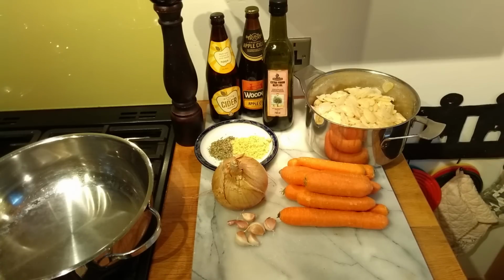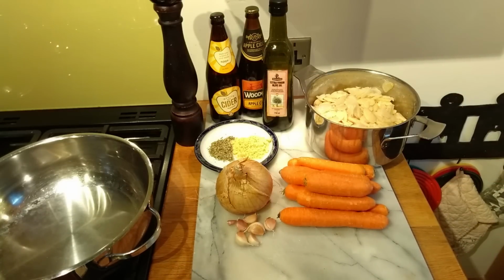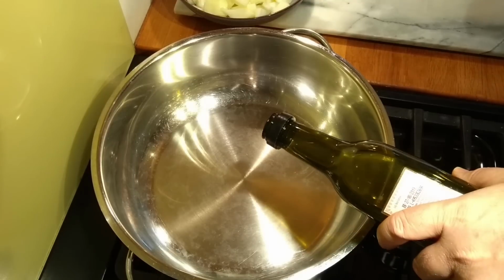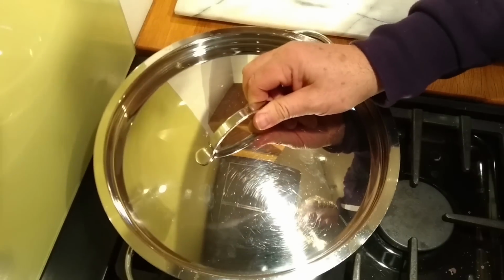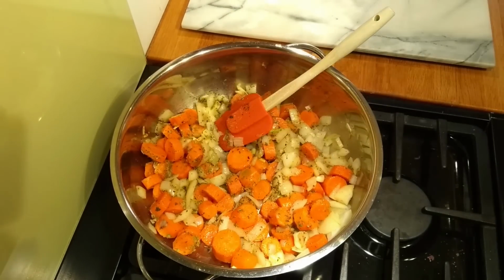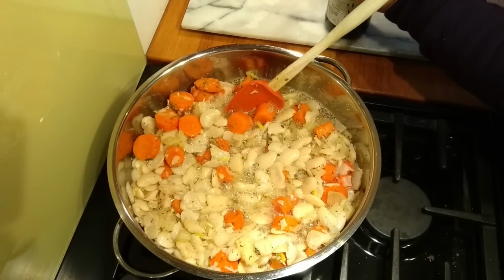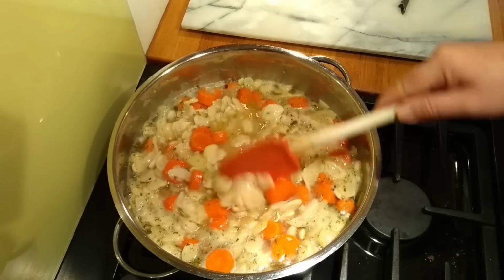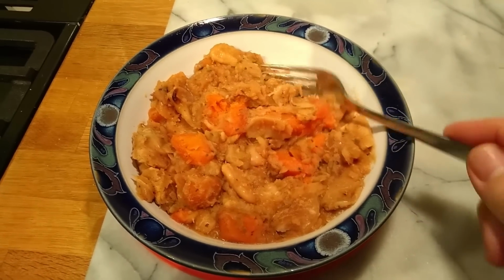How to make an Easy Casserole - Butterbean & Cider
Paul is making this lovely casserole. Easy to do and very tasty.